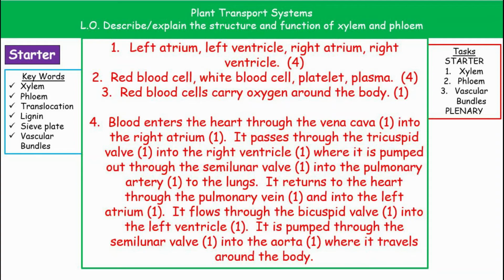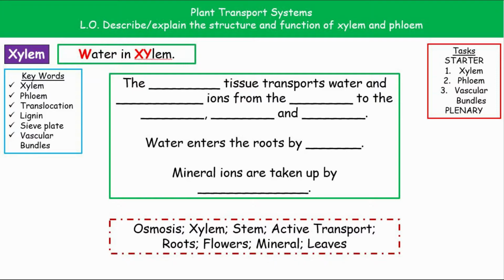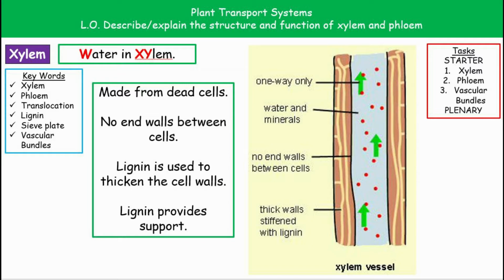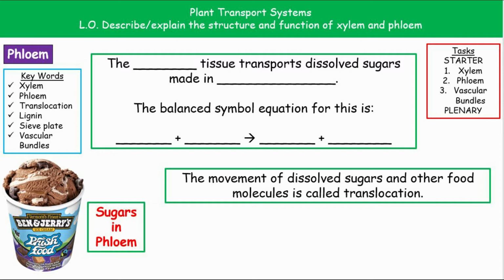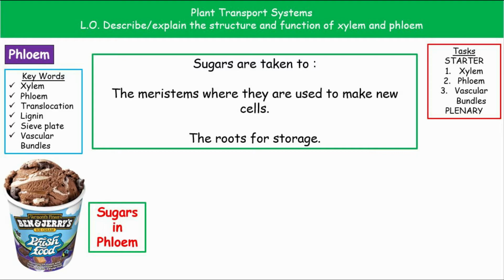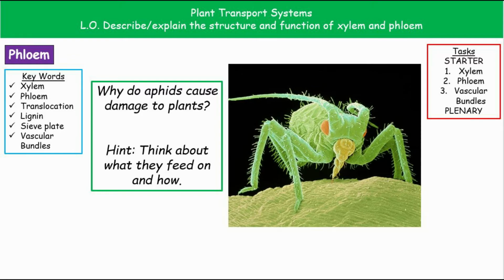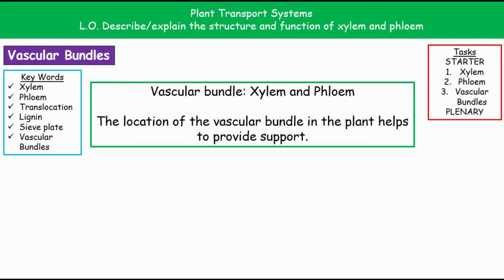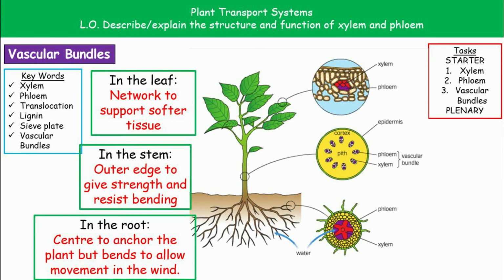B2.2.4 - Plant Transport Systems - Y9 Combined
Wright Science Virtual School lesson on plant transport systems for Y9 combined.